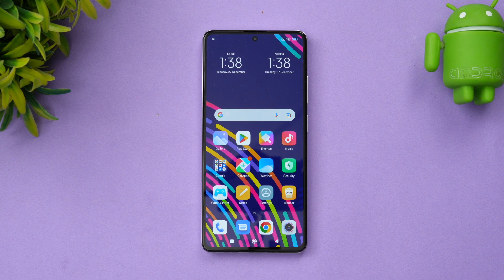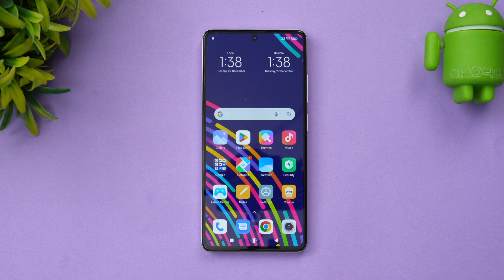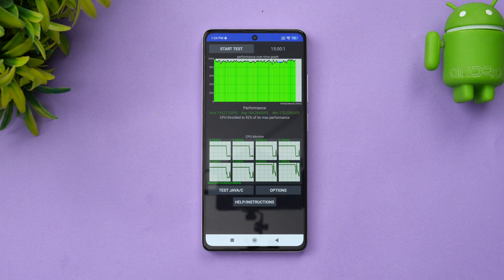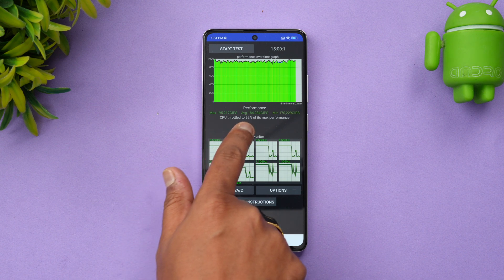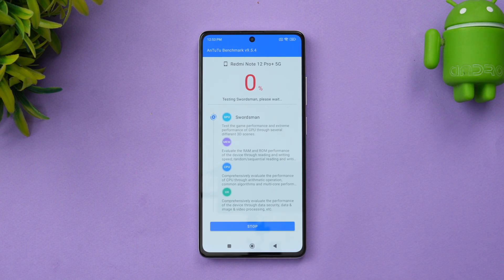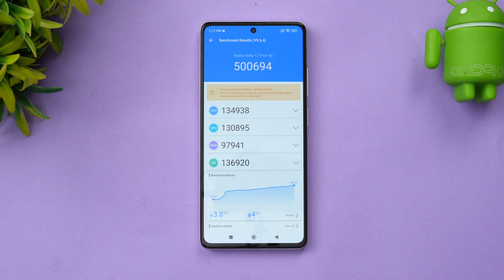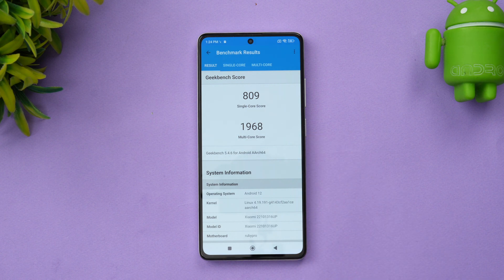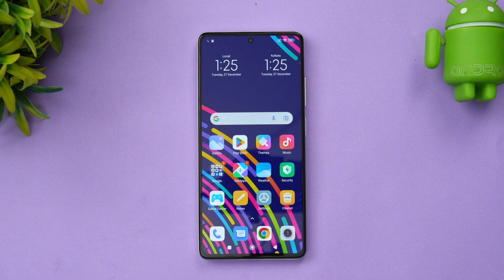Redmi Note 12 Pro+ 5G [Dimensity 1080] Throttling Test, AnTuTu, and Performance Test